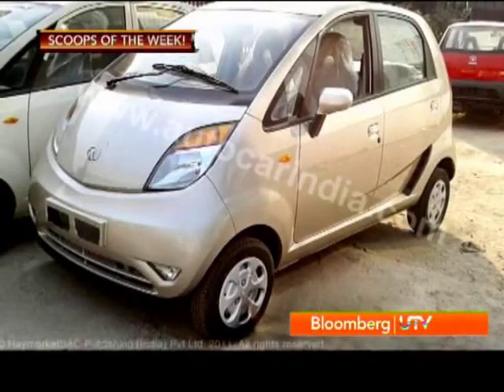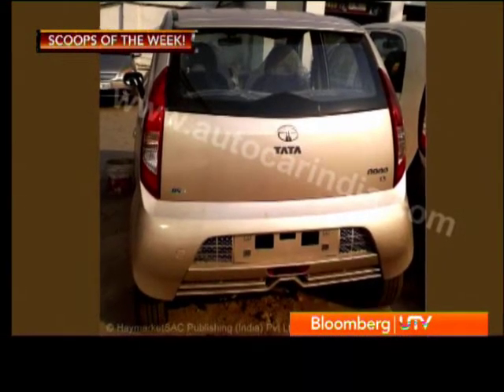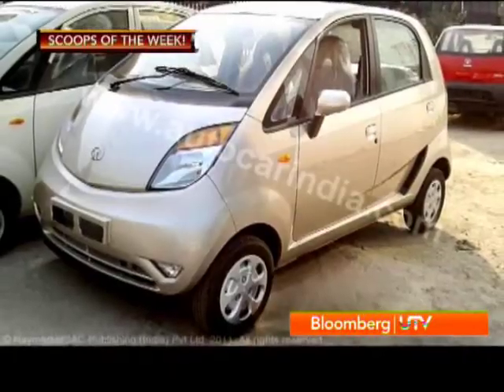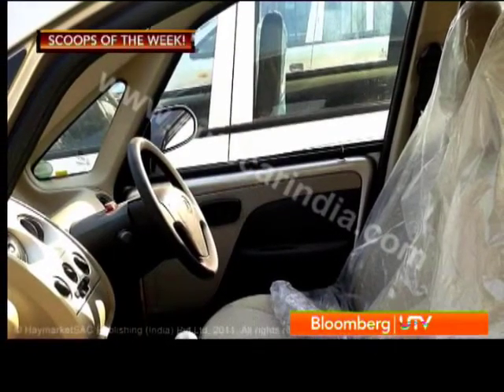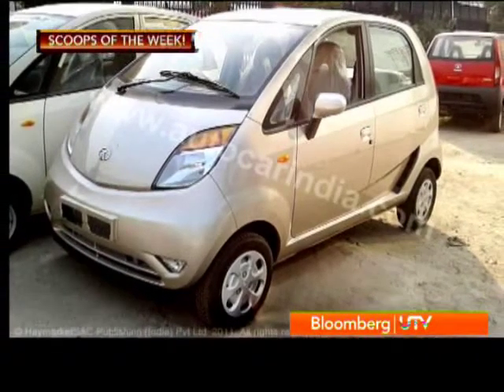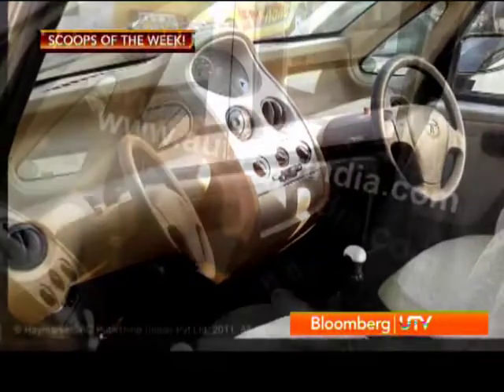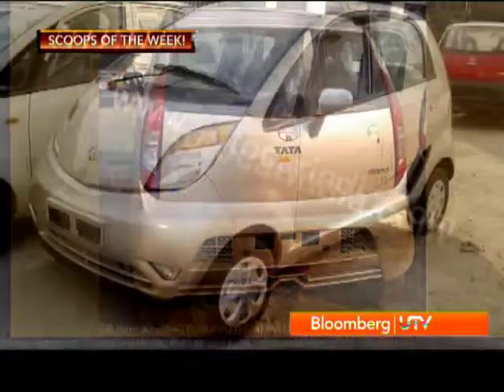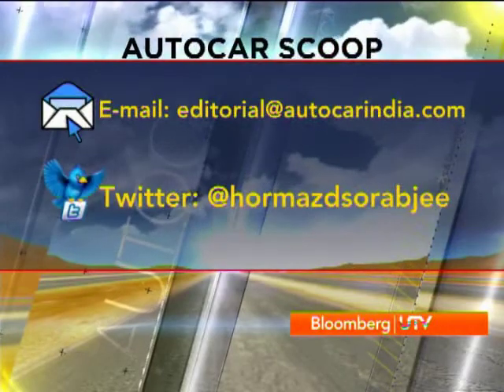Autocar: Autocar Performance show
Tata Nano Upgrade about to launch last week of November